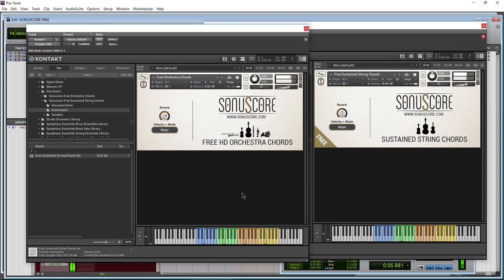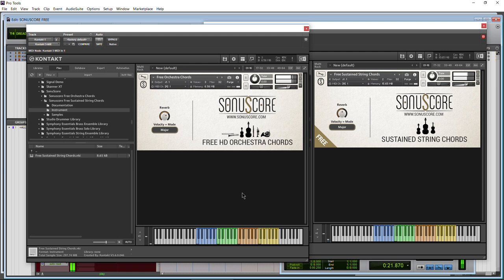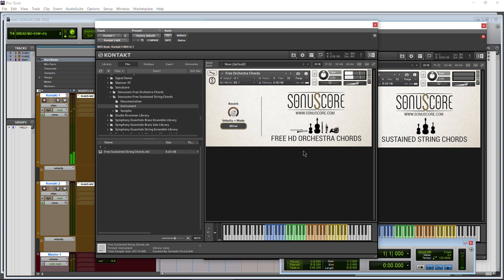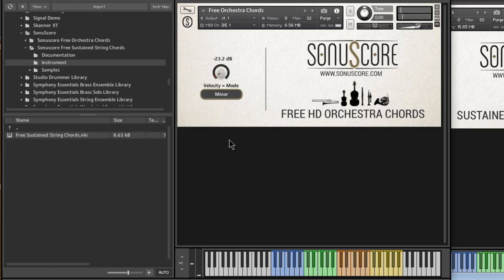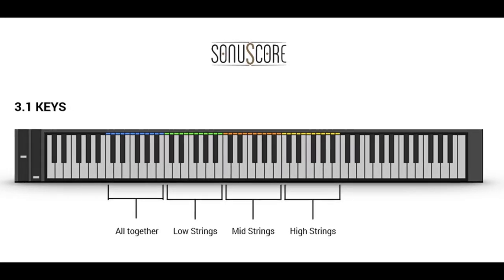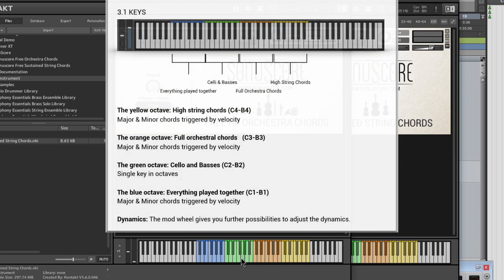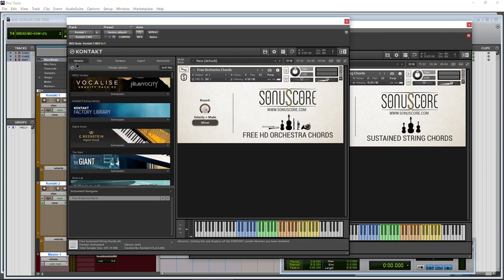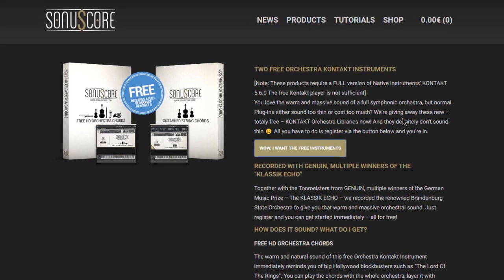FREE LIBRARY ALERT | SONUSCORE ORCHESTRA AND STRING CHORDS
Two free libraries/instruments for Native Instruments Kontakt; Sonuscore HD Orchestra Chords and Sustained String Chords.

Two free orchestral style libraries, not a lot of options, but a basic reverb, and velocity switch for major or minor chords. You will need the full version of Kontakt 5 for these to work properly.

💩Obligatory links💩

Ethereum:
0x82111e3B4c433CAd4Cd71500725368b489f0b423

Bitcoin:
17ZDtMBXopFK4tpwG3iXU9WFznG65CgCJD

Bitcoin Cash:
127HvctzcxvGwP8LAamG7K8XSqPV4JzU2G

Litecoin:
LMdsQxvwo72aboVB2fA5kiq9YwyFNkvMKY